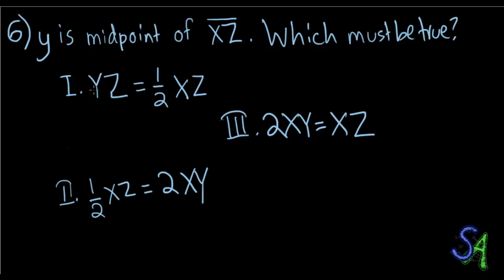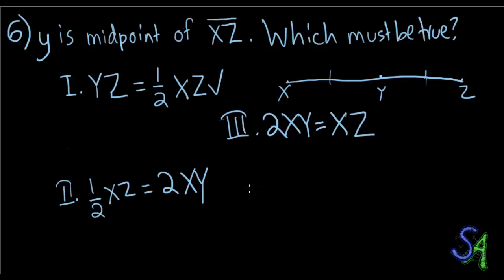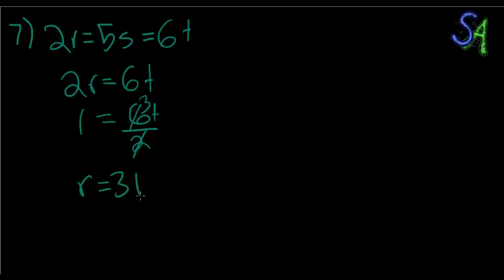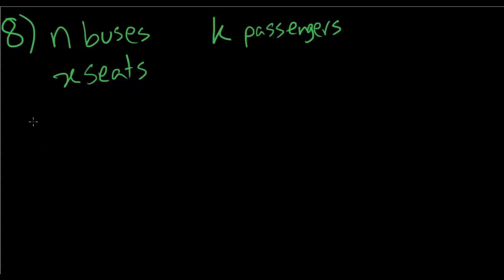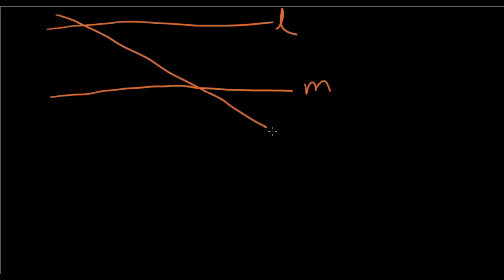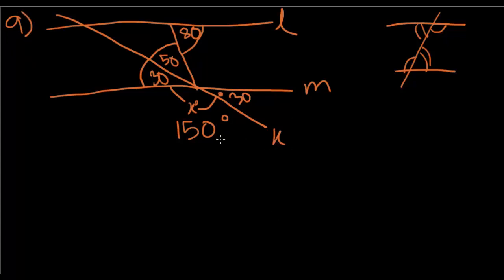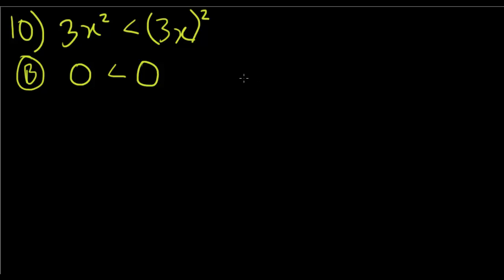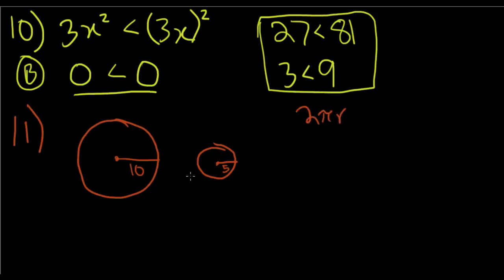SAT Math, Test 5, Section 2, Numbers 6-11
Hello everyone! I am Mr Teacher with my video guide on SAT Math. We will be going through the practice tests in the Collegeboard SAT Study Guide, 2nd Edition. This video will continue on Test 5, Math Section 2, up to number 11. I hope this helps you with your SAT prep. I will post the next video as soon as possible. Good luck!

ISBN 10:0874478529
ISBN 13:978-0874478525